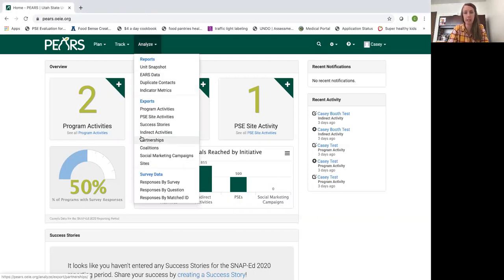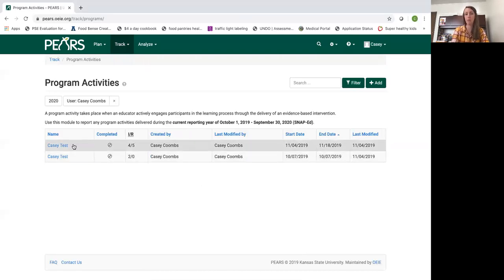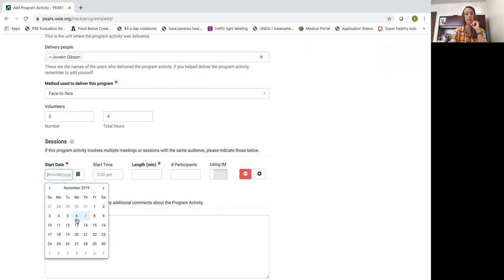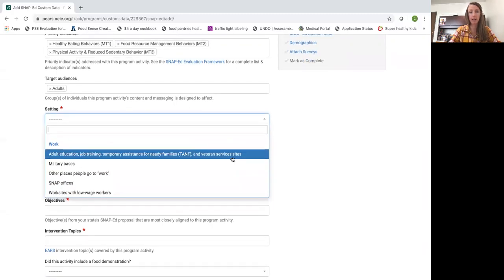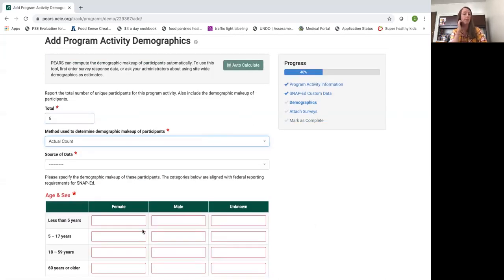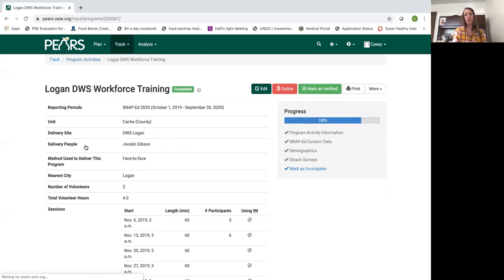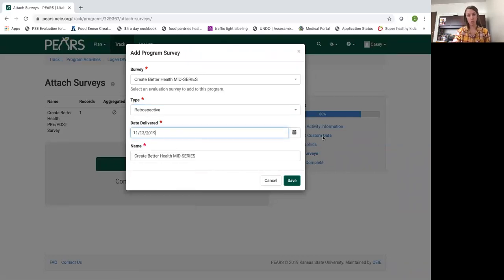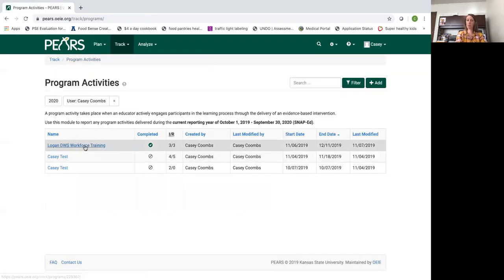PEARS Training: Intro & Entering a Program Activity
Casey Coombs, MS, RD, Assistant Director of Create Better Health (Utah SNAP-Ed) provides a general overview of PEARS software and reporting system. She also explains how to create and update a Program Activity. This training is for new CBH Ambassadors learning their role, and it also serves as a resource for long-term employees.